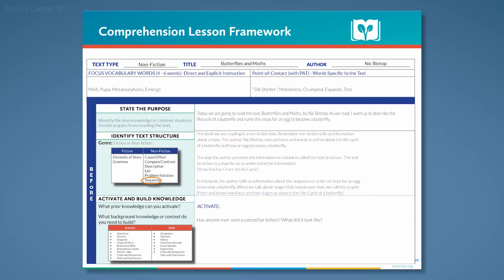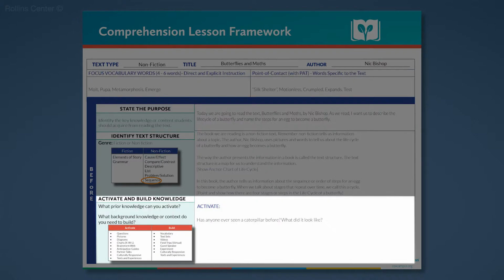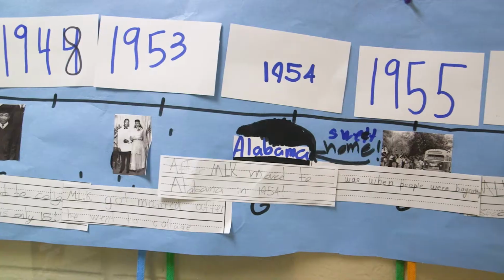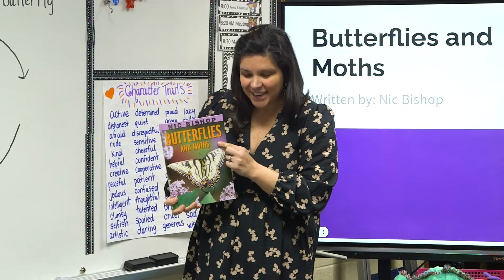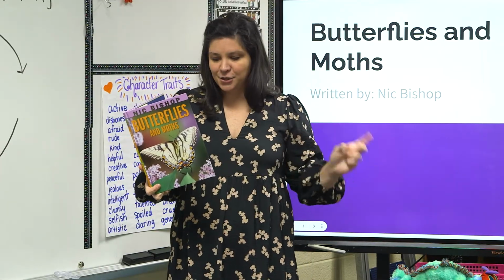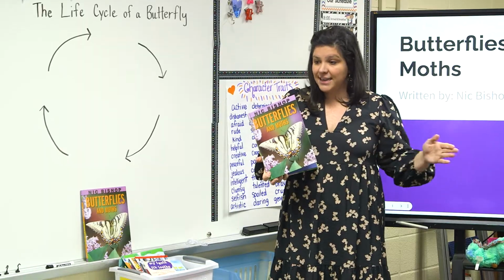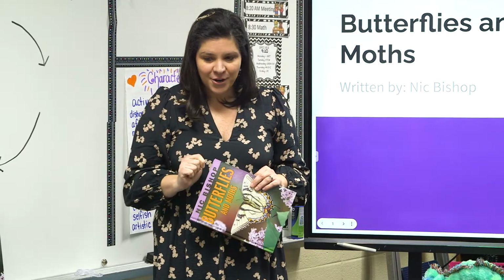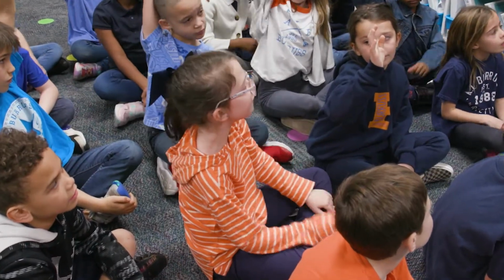RC L8 S04 V2 STOCK